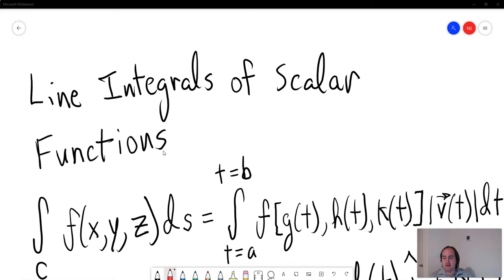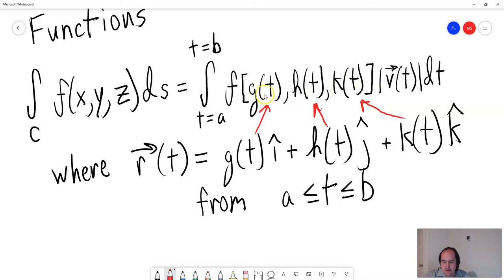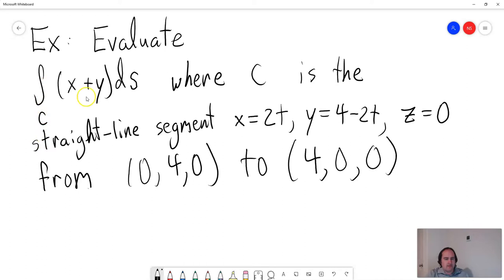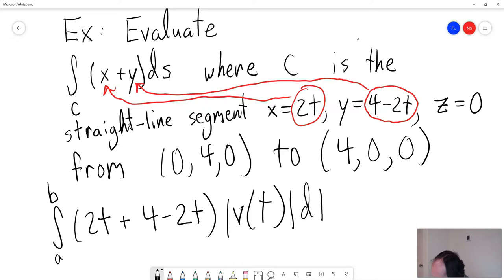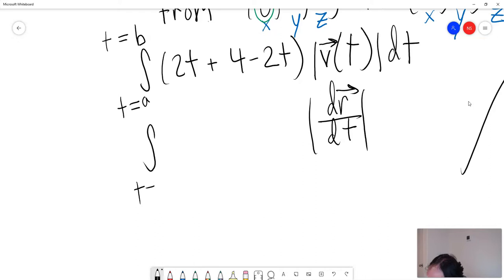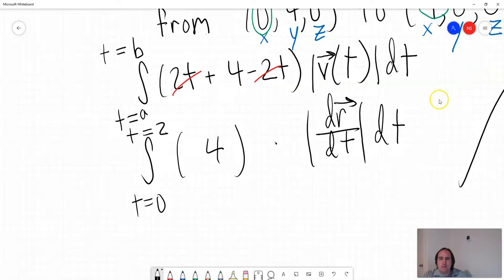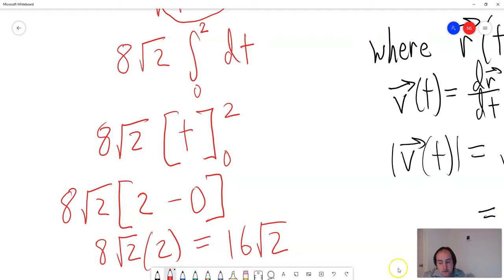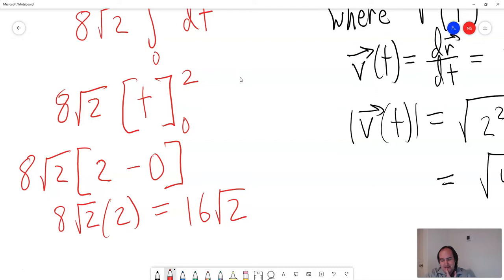Line Integrals of Scalar Functions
Multiple detailed examples of calculating line integrals of scalar functions by hand.